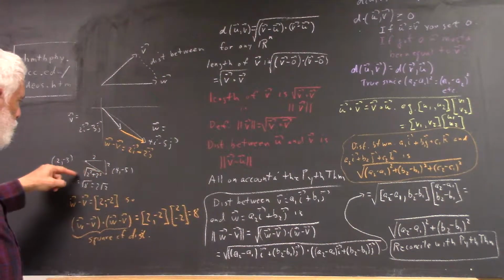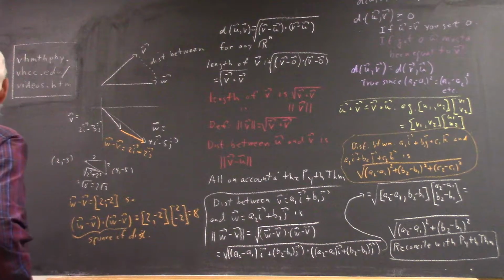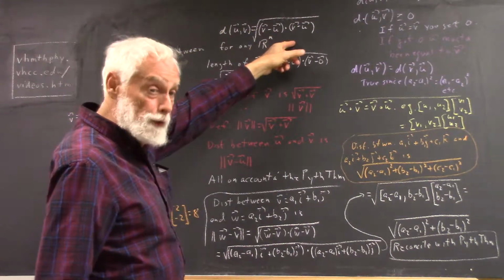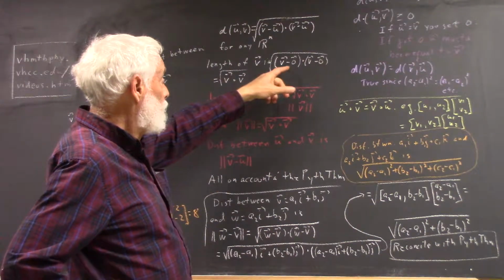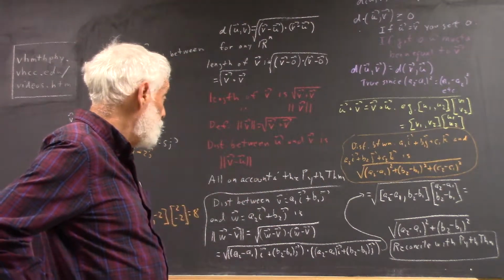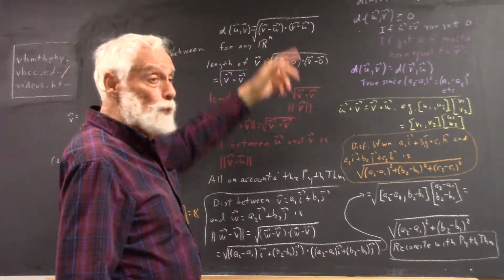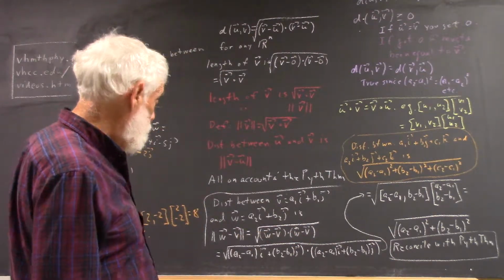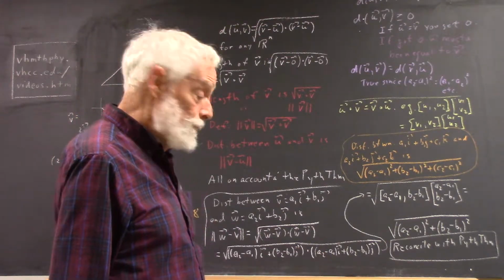daglin 1025 bs dist between vectors dot product definitions of length and dist between vectors re